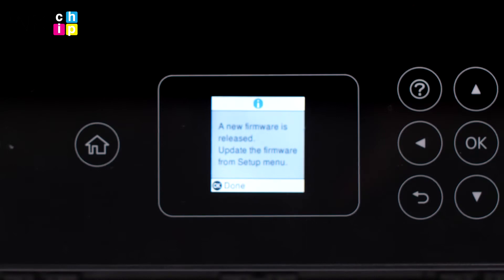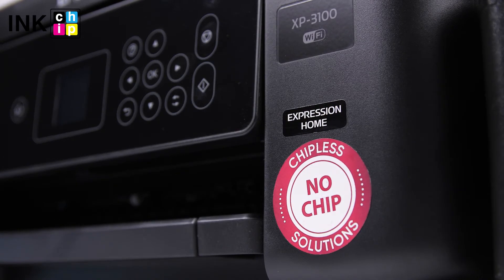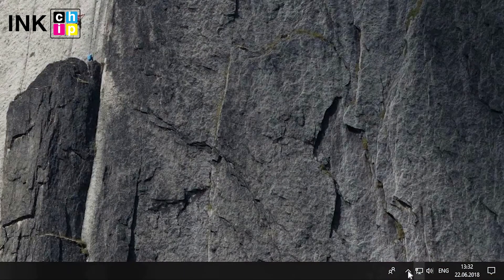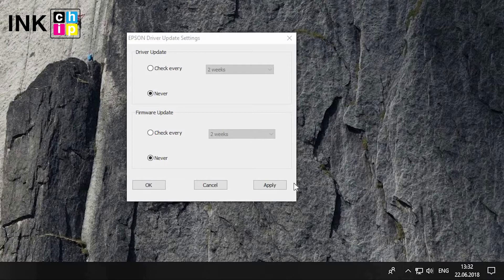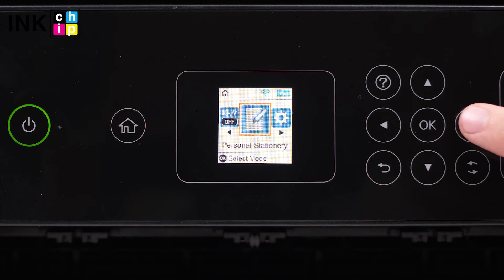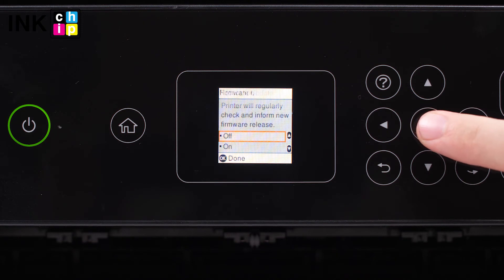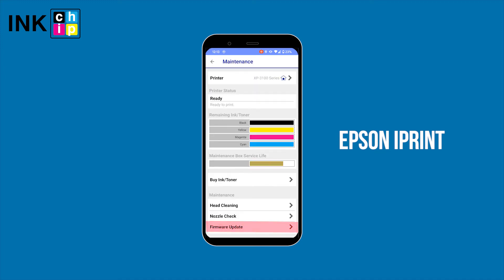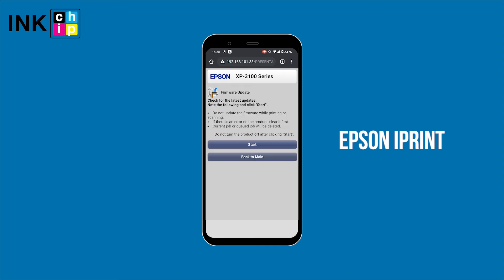How to disable auto updates in Epson printer? | INKCHIP Chipless Solution